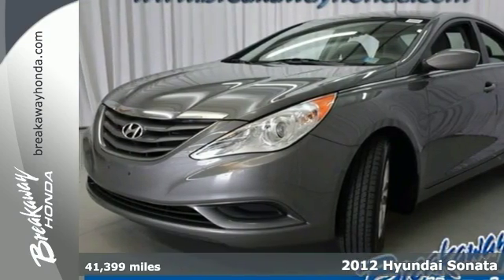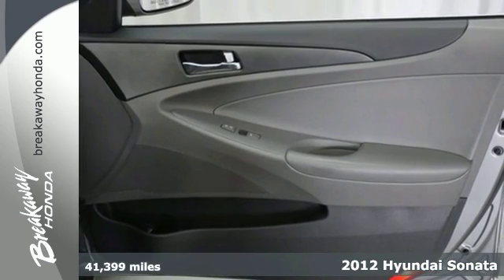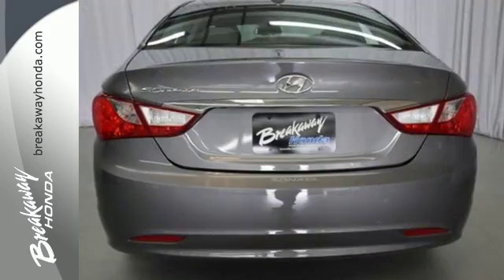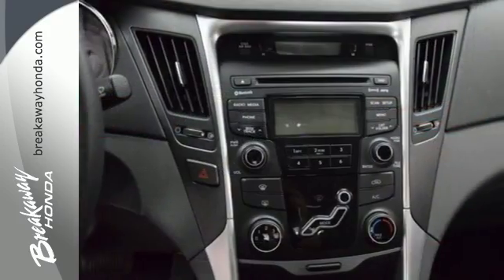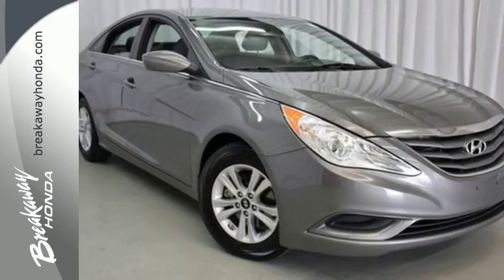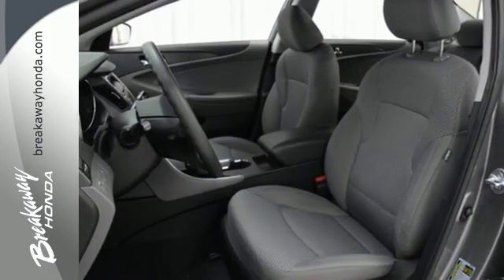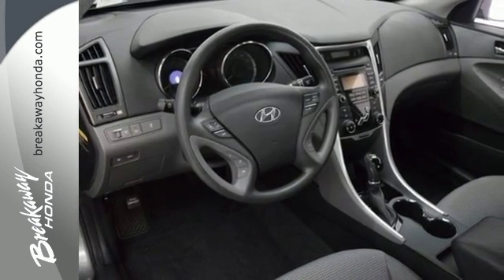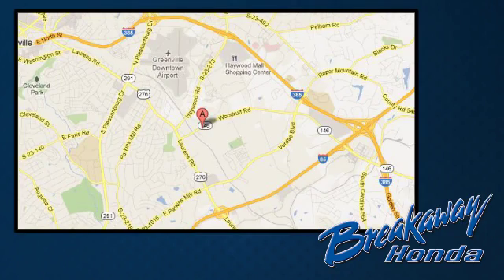Used 2012 Hyundai Sonata Greenville SC Easley, SC 161137A - SOLD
Year: 2012
Make: Hyundai
Model: Sonata
Trim: GLS
Engine: 2.4L 4-Cylinder DGI DOHC
Transmission: 6-Speed
Color: Gray
Interior: Gray
Mileage: 41399
Stock #: 161137A
VIN: 5NPEB4AC3CH456999

Address:
330 Woodruff Rd